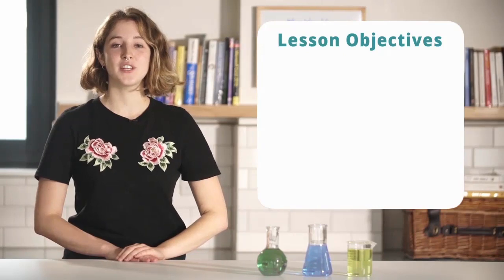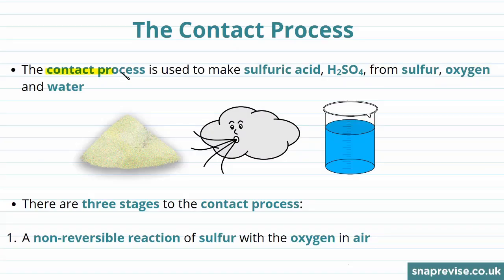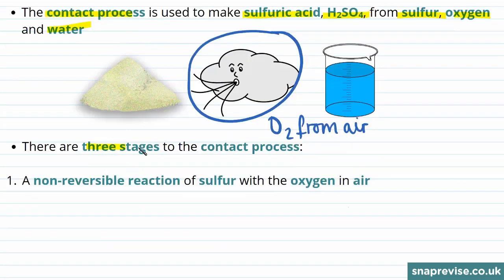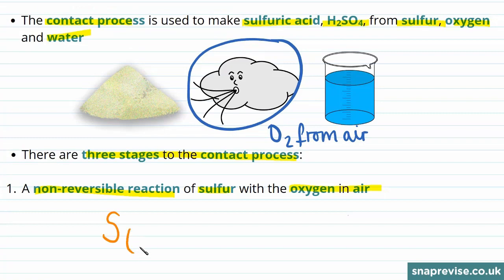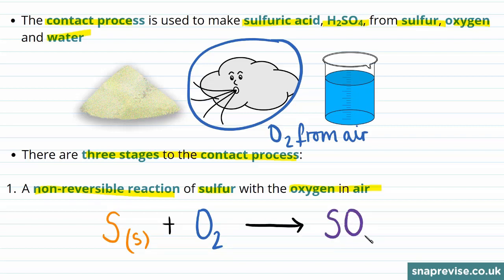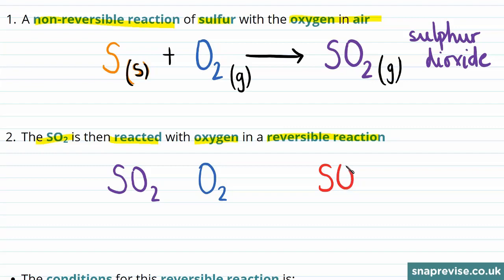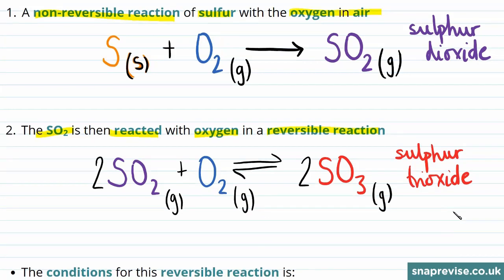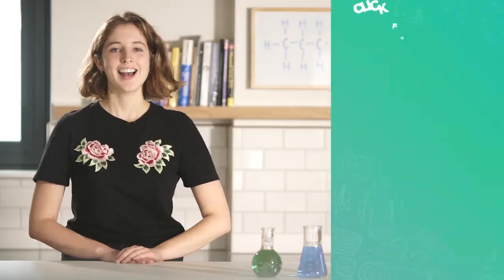The Contact Process | 9-1 GCSE Chemistry | OCR, AQA, Edexcel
to unlock the full series of GCSE Biology & Combined Science videos created by A* students for the new 9-1 OCR, AQA and Edexcel specifications.

This video will cover The Contact Process